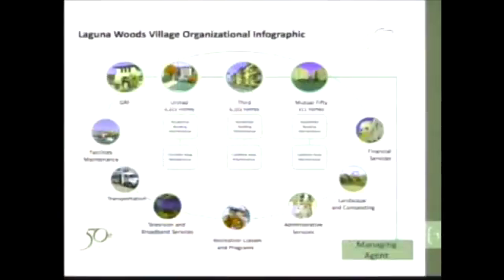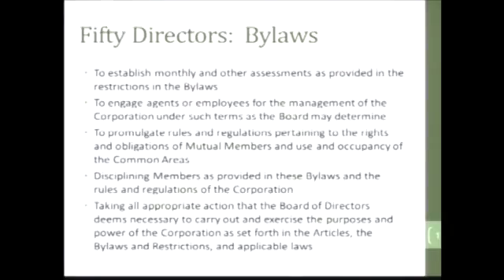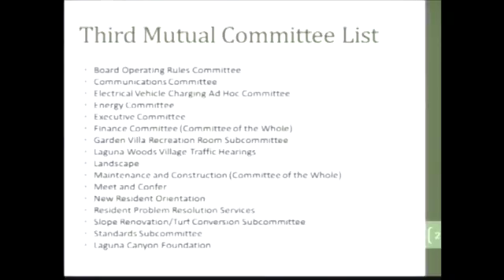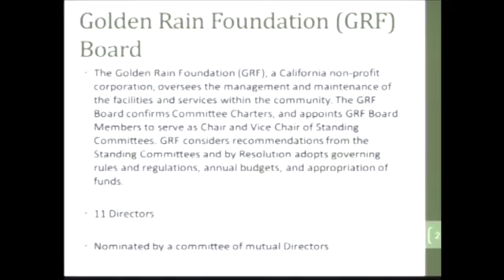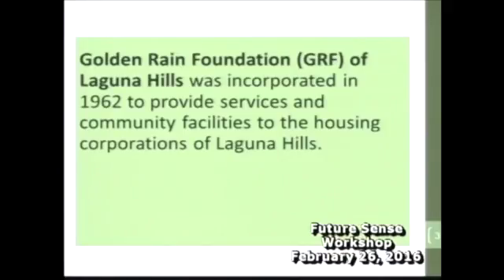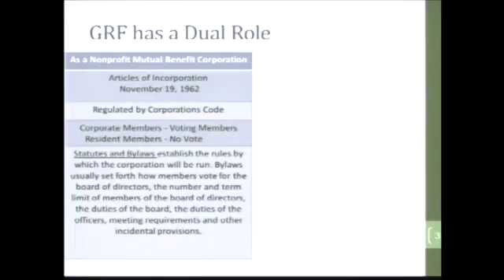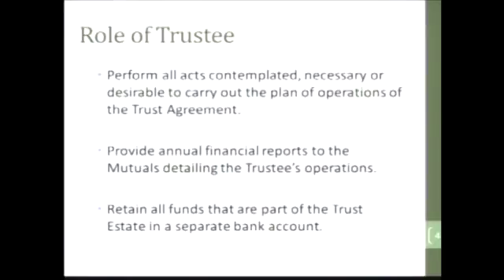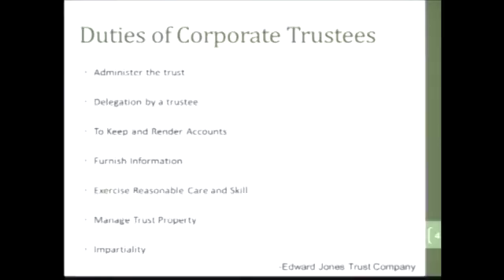Governance 101 Chapter 2